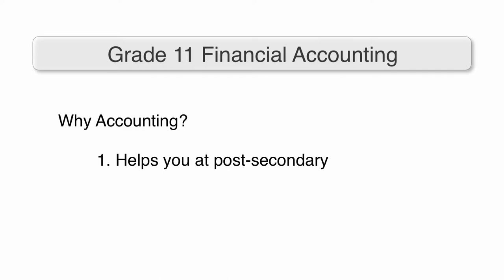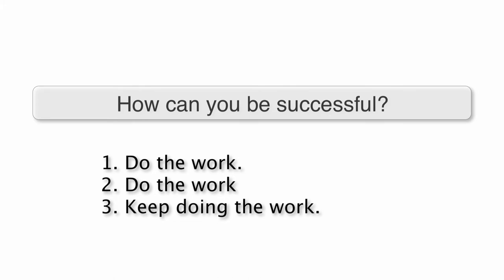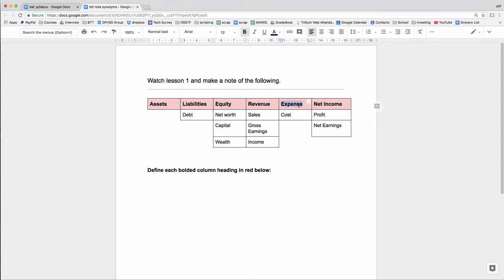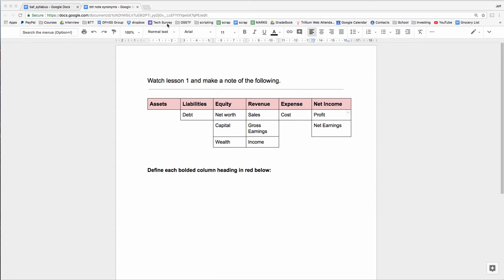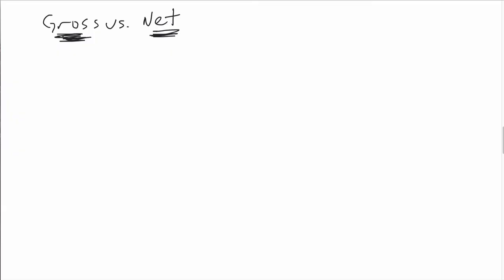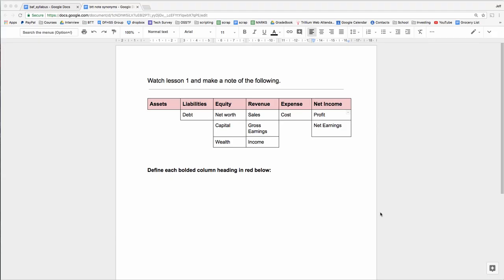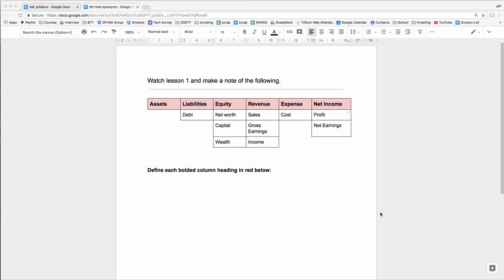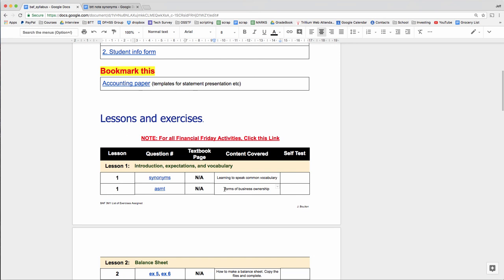Lesson 1: Introduction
Introduction to grade 11 financial accounting. This video touches on what accounting is, and clarifies some vocabulary.